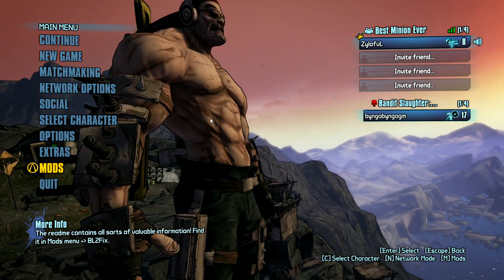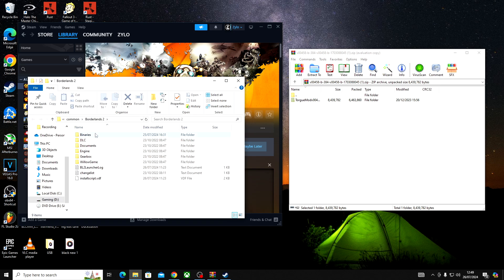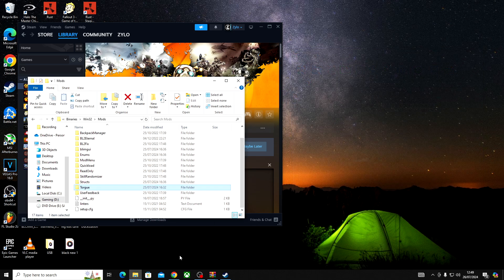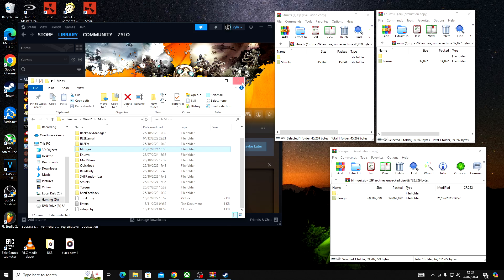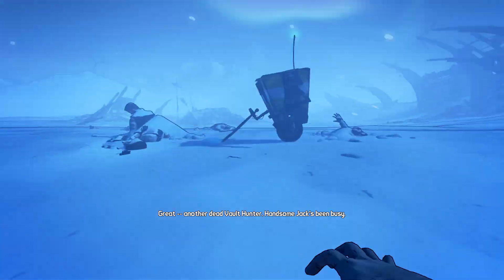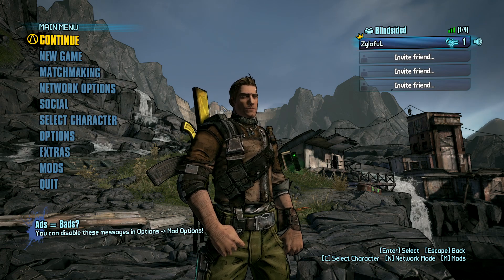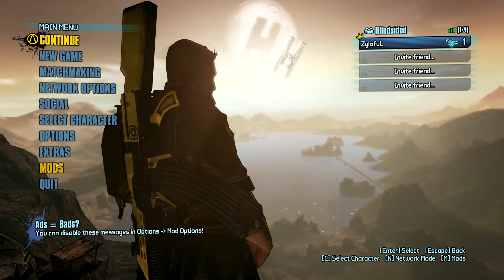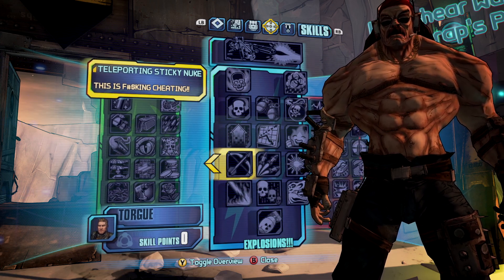Borderlands 2 | How to Install Torgue Character Mod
Borderlands 2 Torgue Character Mod Install! This tutorial will show you how to unlock the new bl2 character using custom mods.

Working online will need mod manager installed.